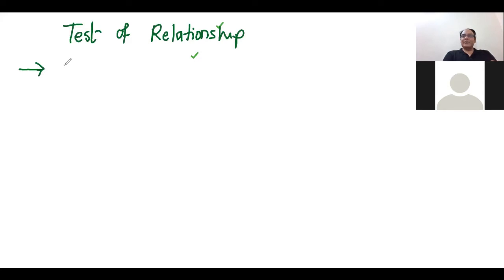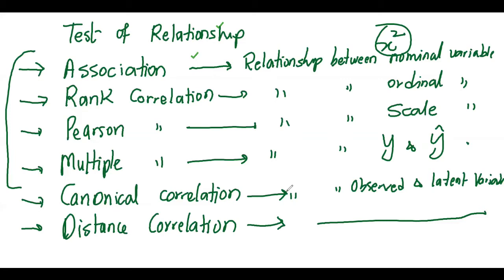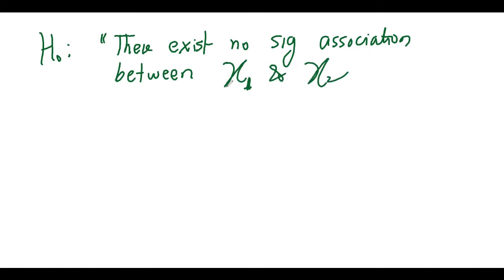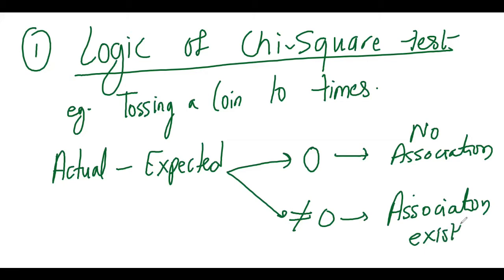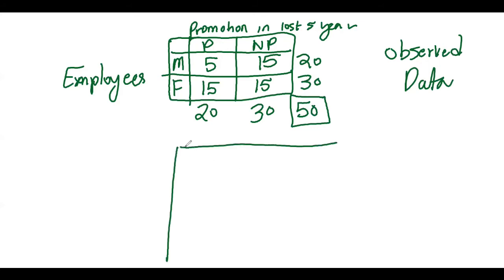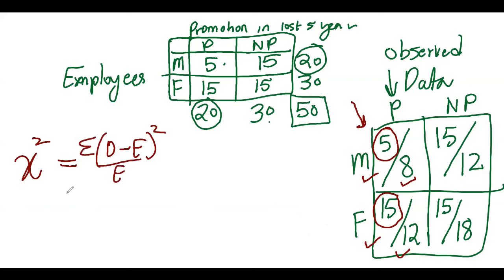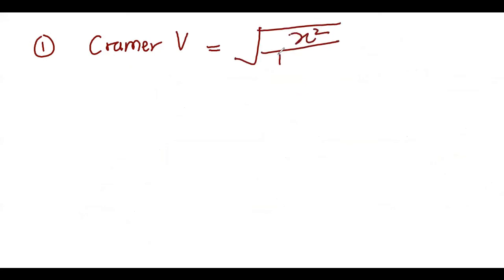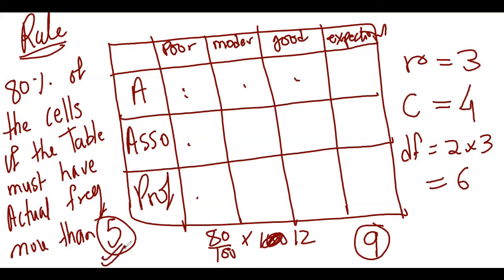Spss 9 Chi Square Test